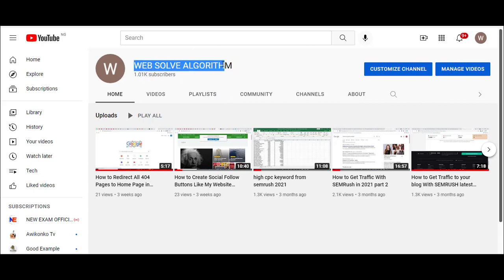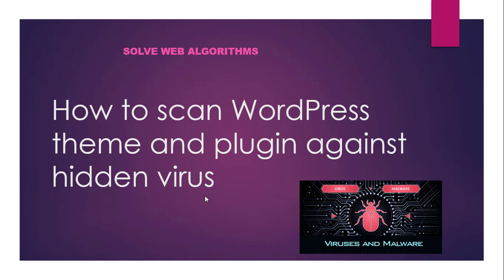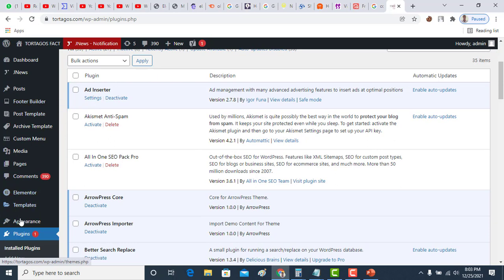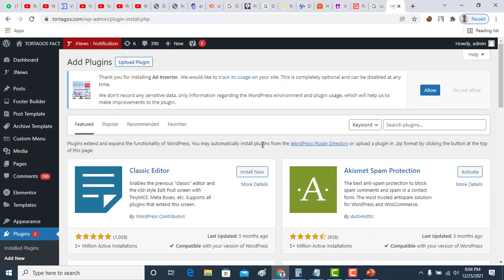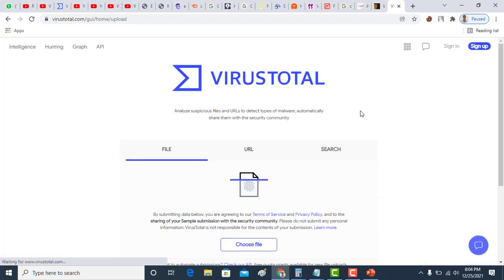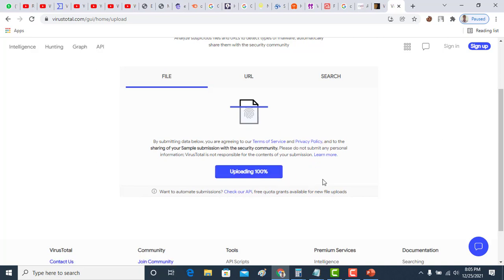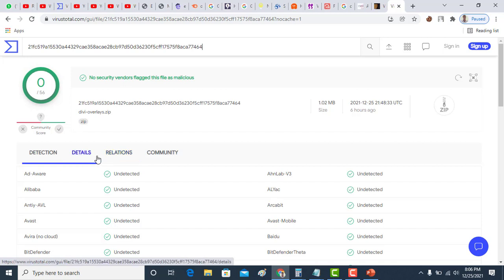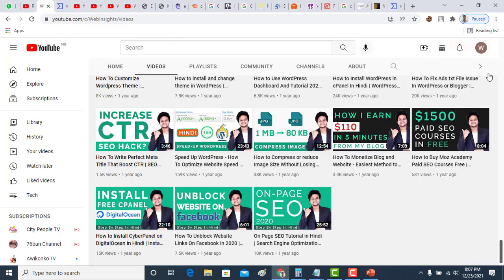How to scan WordPress theme and plugin again virus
How to scan WordPress theme and plugin again virus: for educational and security purpose only